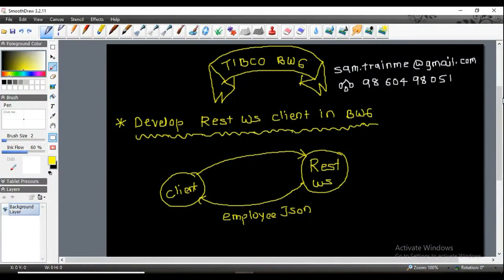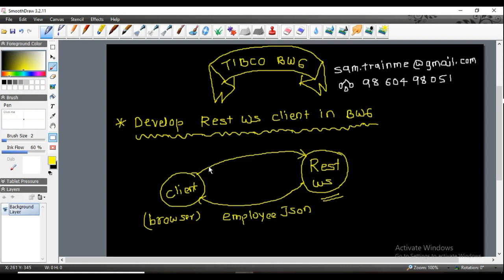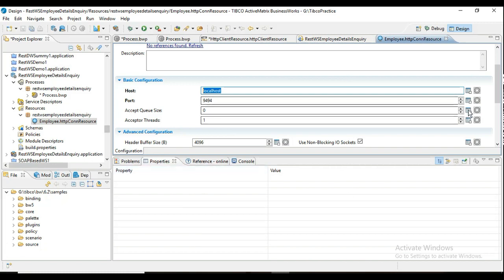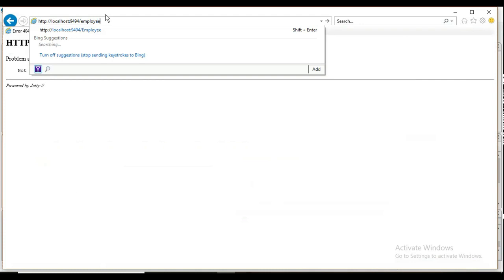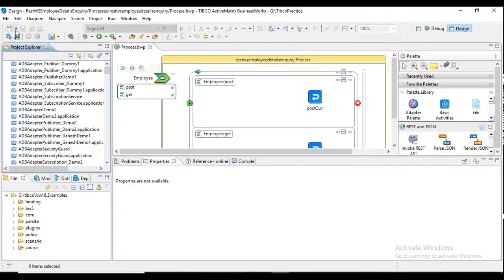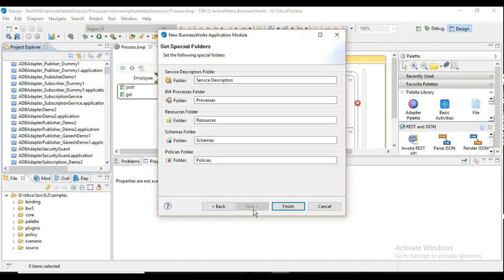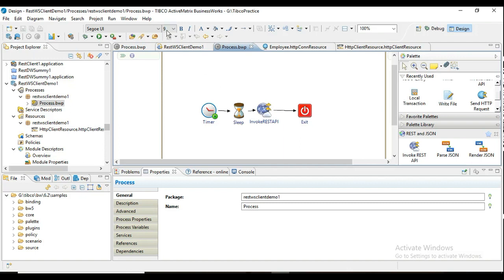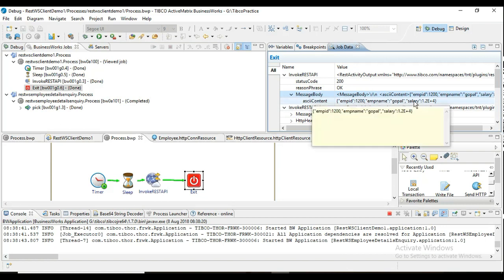How To Develop Rest Client in TIBCO BusinessWorks 6x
"Generally, we invoke Rest Web Service using Postman kind of clients.

But many times in real-time projects, we might have to hit Rest Application from our Tibco BW6 project.  In this video, I am trying to explain how to develop REST client in Tibco BW6. Hope you will like it.

About: TIBCO BusinessWorks 6.x Tutorial is a YouTube Channel you will find practical TIBCO Video, New Video is Posted Every Week :)